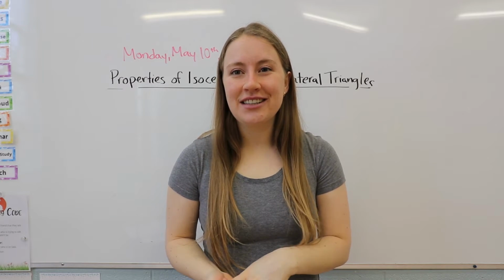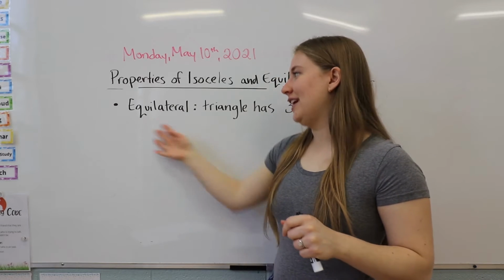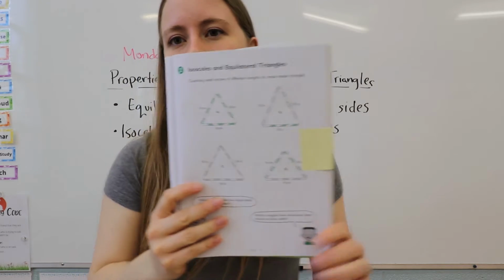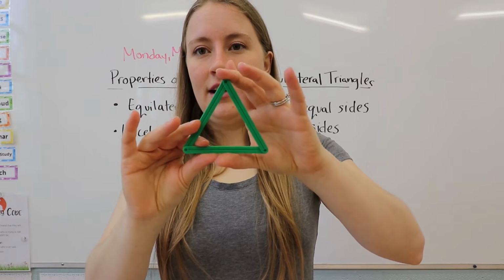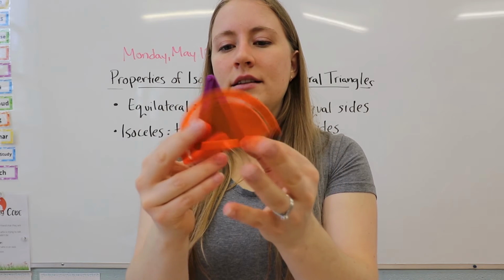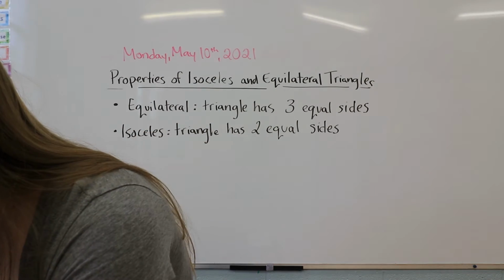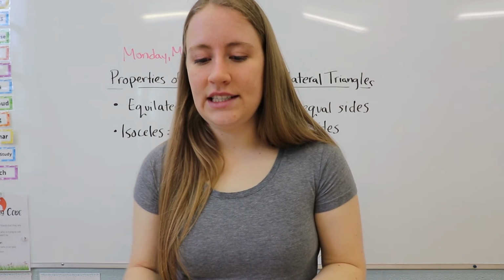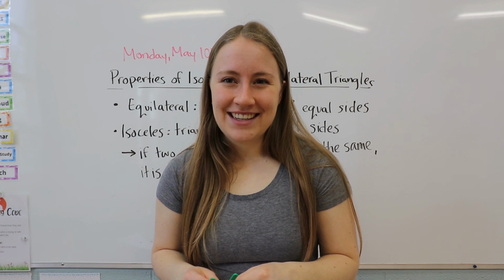May 10th Monday Math